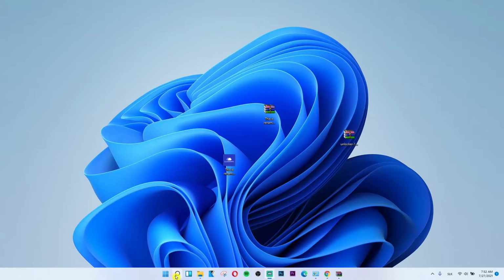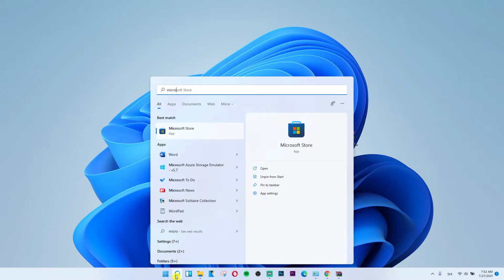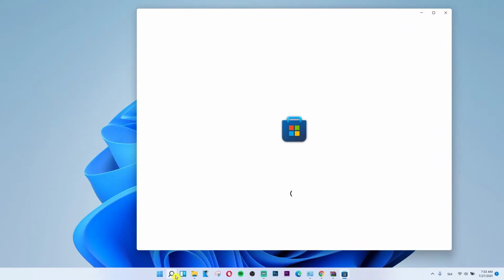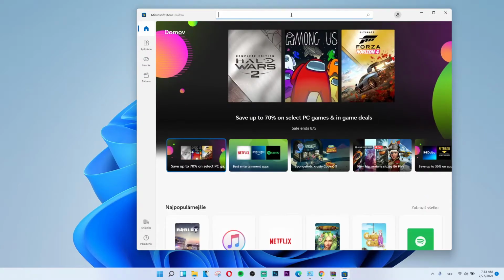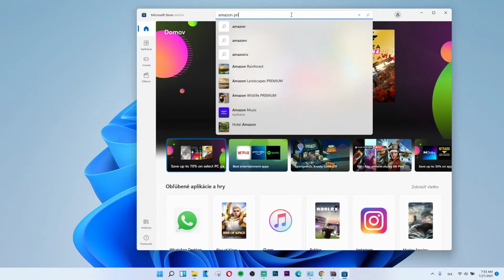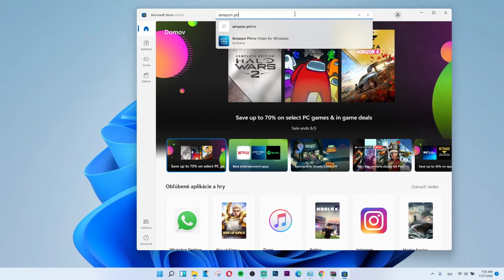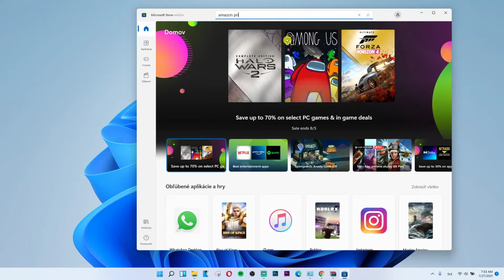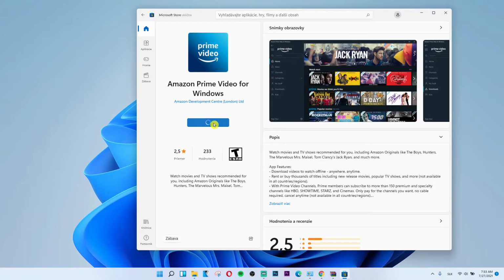How To Install Amazon Prime Video App On Windows 11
In this video you will find out How To Install Amazon Prime Video App On Windows 11

GET AMAZING FREE Tools For Your Youtube Channel To Get More Views:
Tubebuddy (For GROWTH on Youtube):